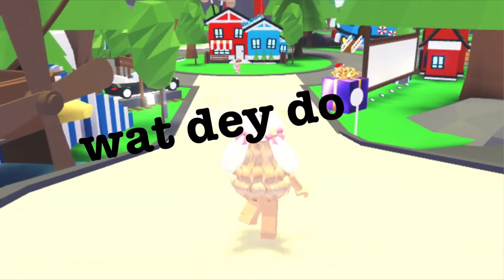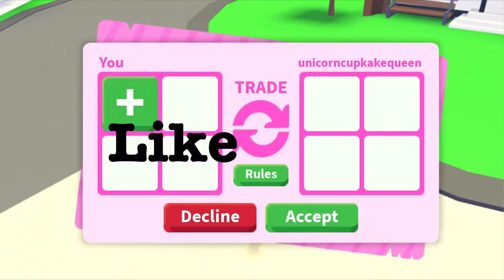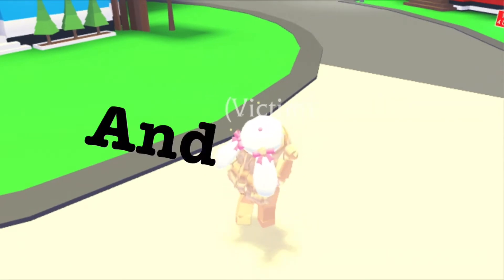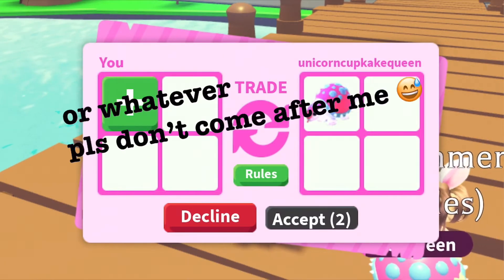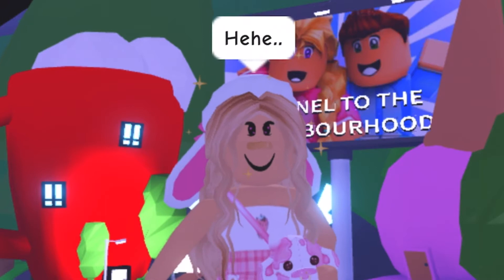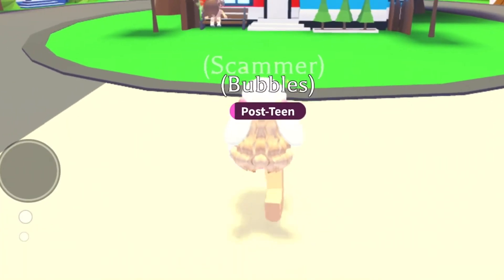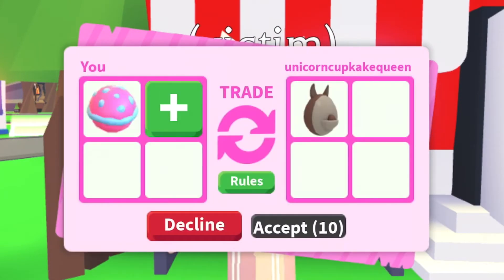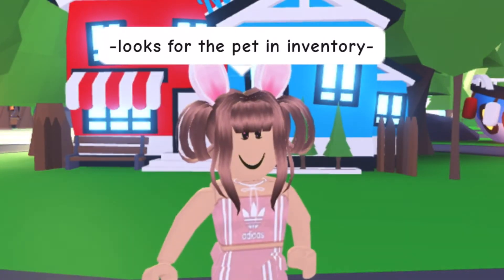BEWARE OF THIS NEW SCAM! + scamming skit! // iiangelix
˗ˏˋ open me! ࿐ྂ

✨ hi! ✨ iiangelix here 🌙☁️

✧ I hope you angels enjoyed the video! ༉˚

0:00 - 0:43 Intro
0:44 - 2:09 How the scam works / How to avoid it
2:10 - 2:19 Before the skit starts..
2:20 - 4:26 Scamming Skit! **SAD*
4:27 - 4:44 Outro

˗ˏˋ please take note that none of the music included in this video is mine! ˎˊ˗

Question: Why did I start a YouTube channel?
Answer: I wanted to help others and inspire them by making videos!

꒰🌟꒱ the angels who subbed to me, I’m really grateful of you ࿐

♡︎☽ do I have any siblings? ☽♡︎
₍🕊₎ ..⃗.  ꒰ i have 2 sisters, one older, one younger, so I’m the middle sister :3 ꒱

If you have any suggestions or something to ask..

hi! I’m iiangelix, a girl who loves recording videos, and don’t forget editing!